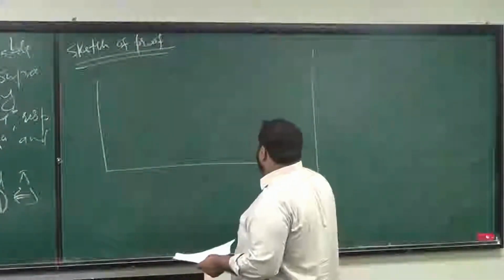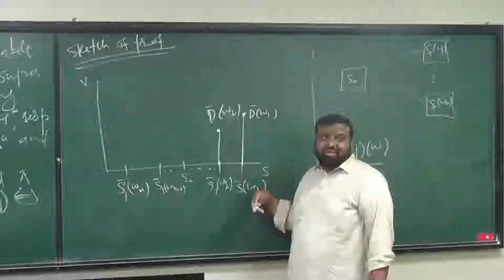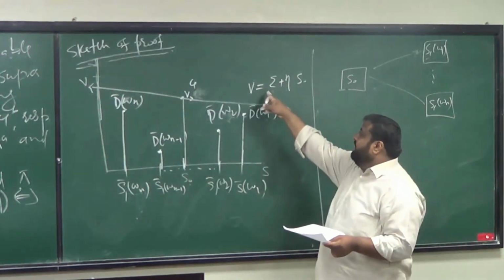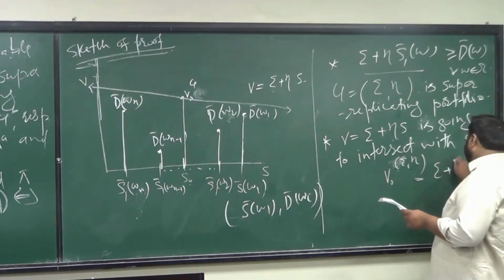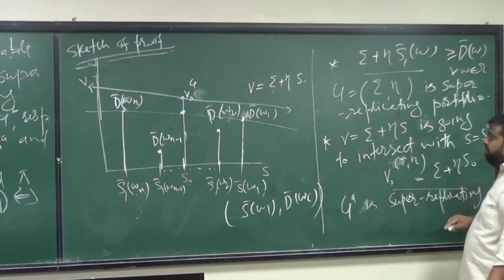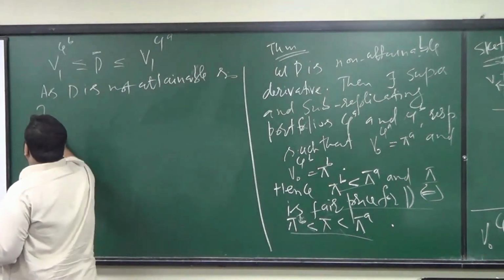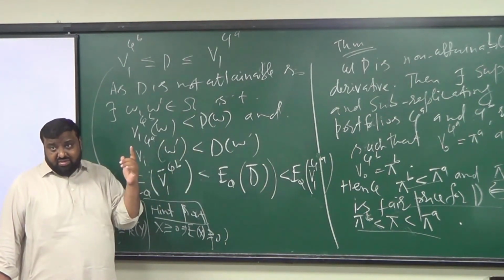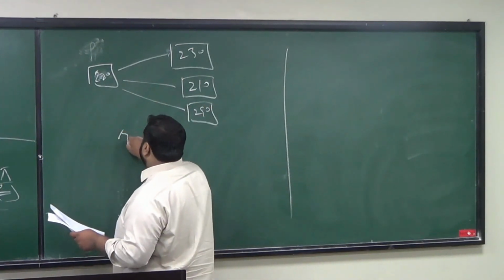Lecture 3 part 2 Pricing Non-attainable derivatives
The aim of the course is to explain in very simple - namely discrete-time - settings the fundamental ideas of modeling of financial markets and pricing of derivative securities using the principle of no arbitrage. Even the simplest of all models with only one-time step allows several important notions to be illustrated. The module progresses with more complex models - with many time steps and several stocks - which are developed along with the corresponding theory of pricing and hedging derivative securities such as options or forwards. Relatively simple mathematical considerations lead to powerful notions and techniques underlying the theory - such as viability, completeness, self-financing and replicating strategies, arbitrage and equivalent martingale measures. These are directly applicable in practice, particularly in the continuous time limiting theory developed in a subsequent module. The general methods are applied in detail in particular to pricing and hedging European and American options within the Cox-Ross-Rubinstein (CRR) binomial tree model. The Black-Scholes model as the limit of CRR models is discussed to pave the way for the continuous time theory. The key text book for the course is "Derivative Pricing in Discrete Time" by Alet Roux. @RUeamHK0X6#